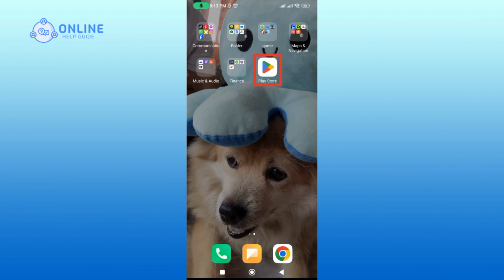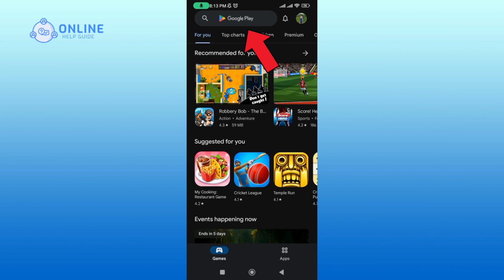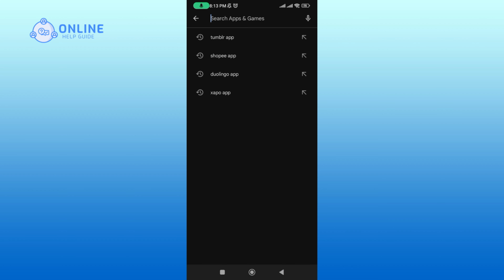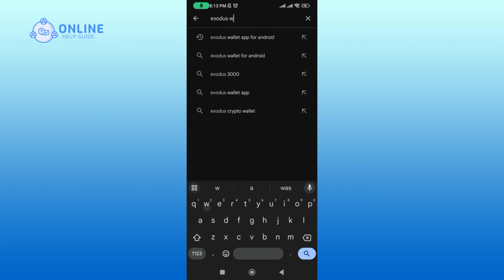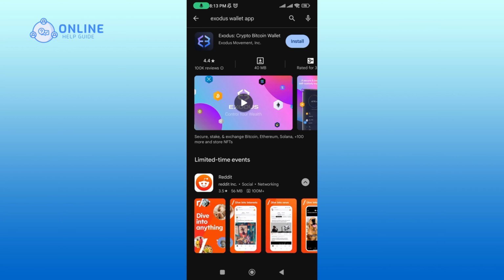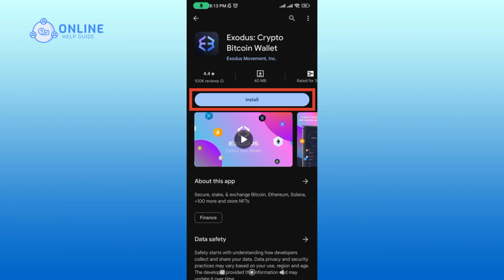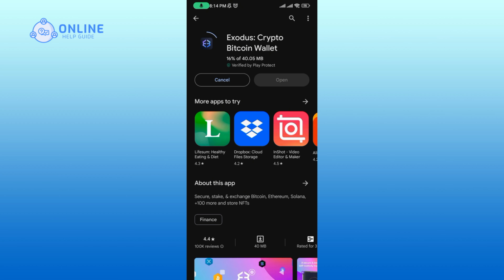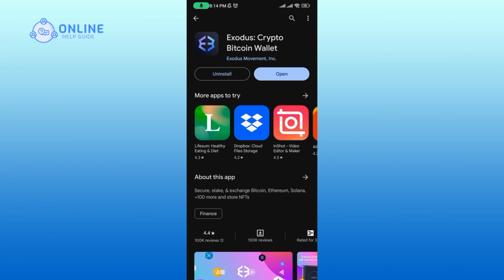Install Exodus Wallet: How to Download the Exodus Wallet on Your Android Mobile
Secure your cryptocurrencies with the Exodus Wallet. Our guide will walk you through how to download the Exodus Wallet on your Android mobile device and manage your digital assets securely.

Chapters
00:00:00 Intro
00:00:18 Download the Exodus Wallet on Your Android Mobile
00:00:59 Outro